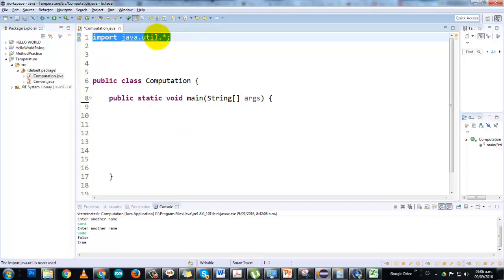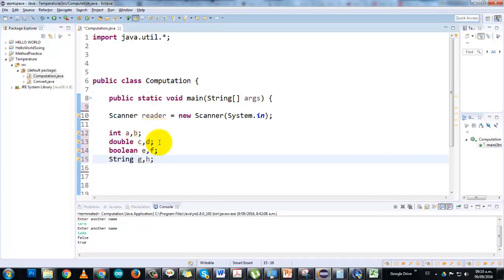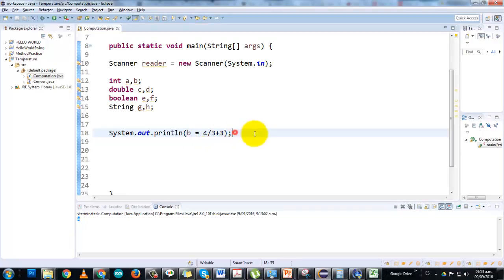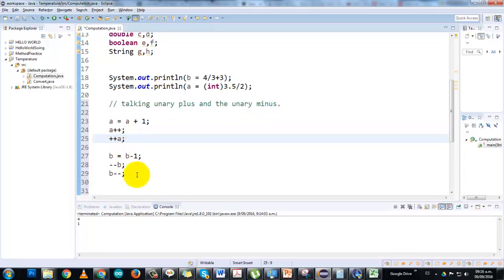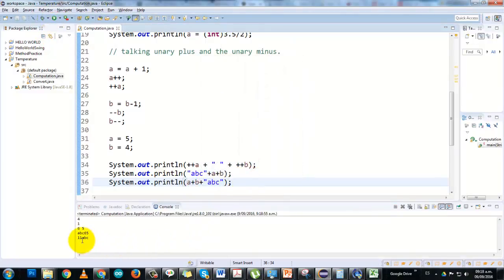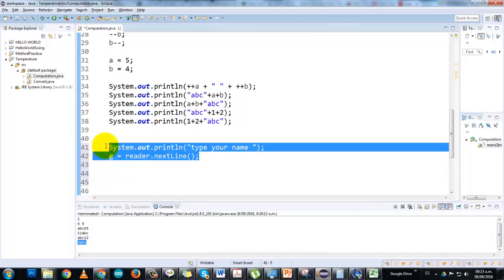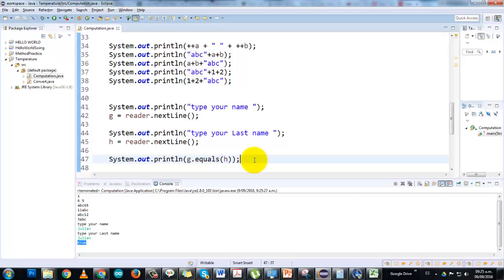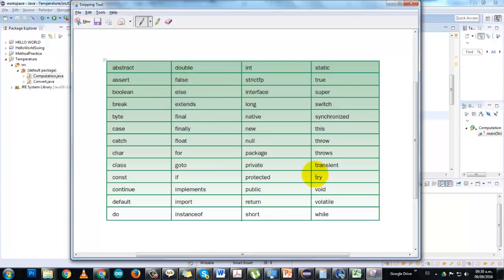Week 5 review video